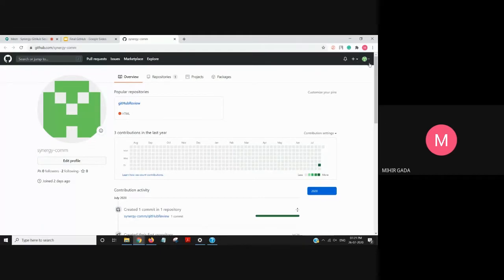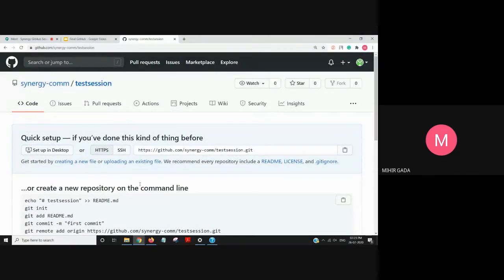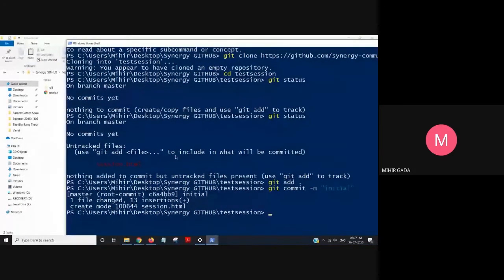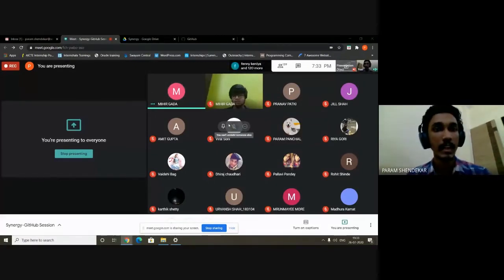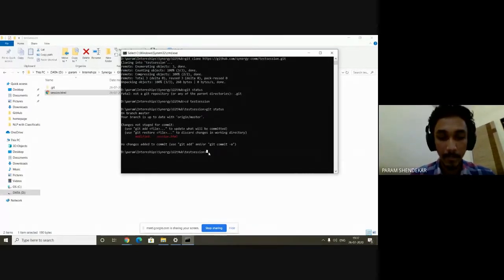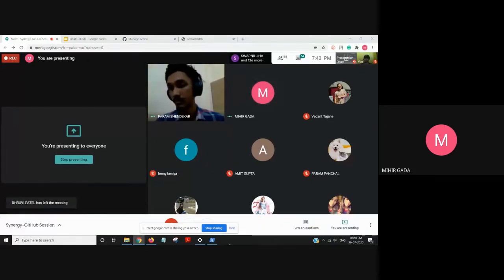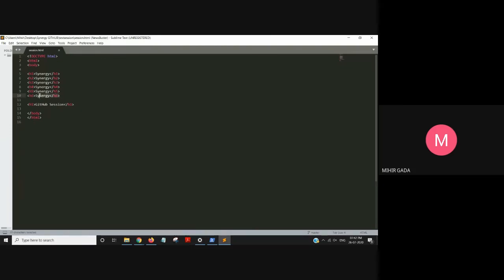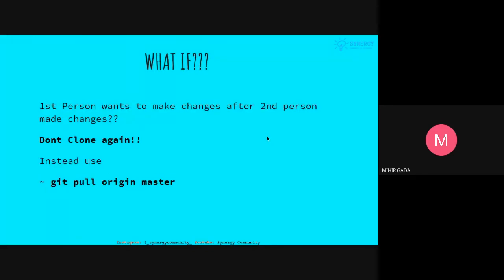#2 | Git and GitHub Tutorials - Basic Git Work Flow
Team Synergy brings Git and GitHub Session 26th July 2020.

This video is part of the session starting with the Introduction on Git and Github.
Thing Discussed in this Video are  Git Workflow with Example

Thing Discussed During Complete Session -
1.VCS - What & Why?
2.Git -  Installation.
3.Git - Keywords
4.Git -  Workflow Example.
5.Git - Advanced Features
6.Git - Student Pack
7.Host Static Page on GitHub.